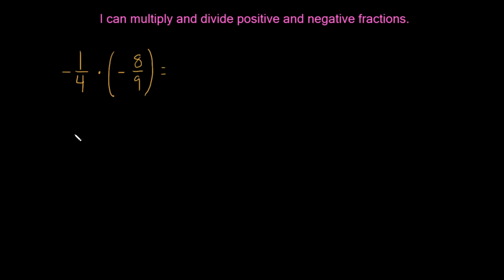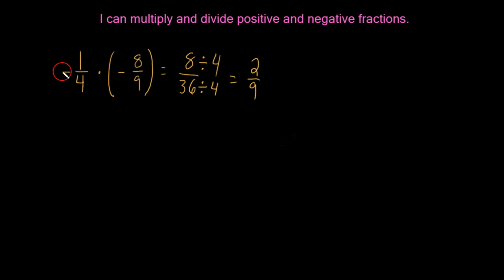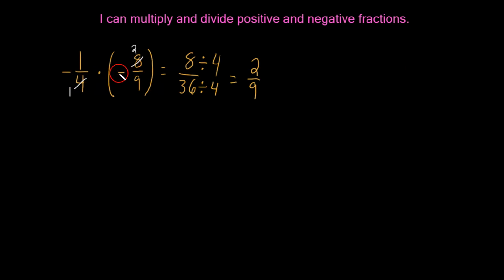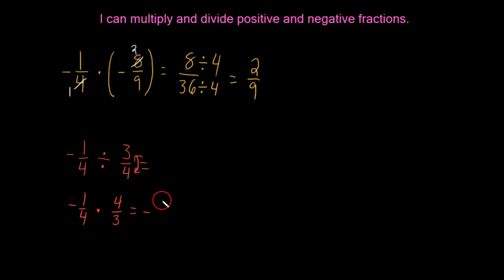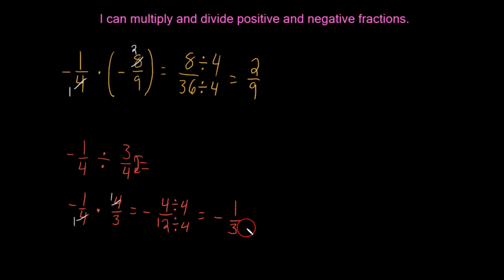Multiplying and Dividing Positive and Negative Fractions